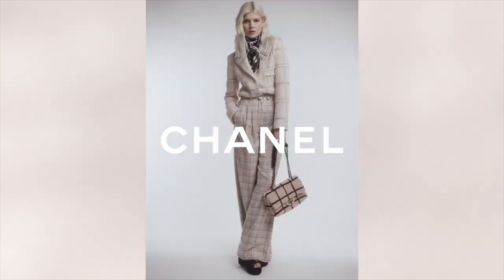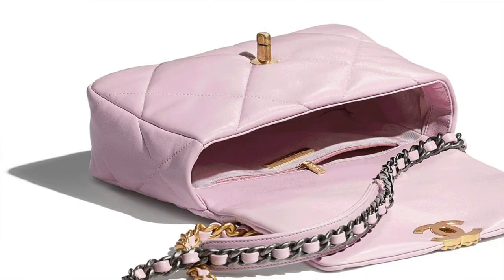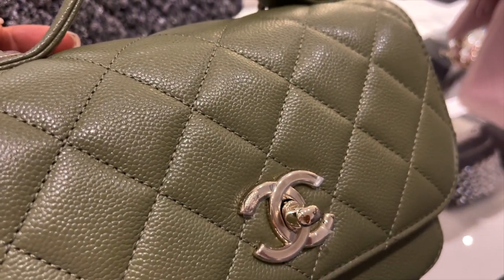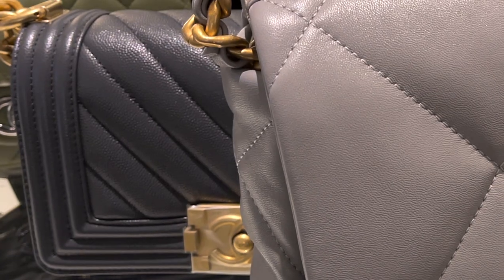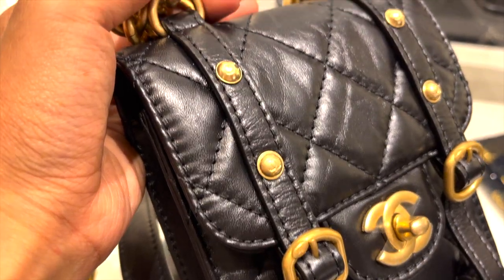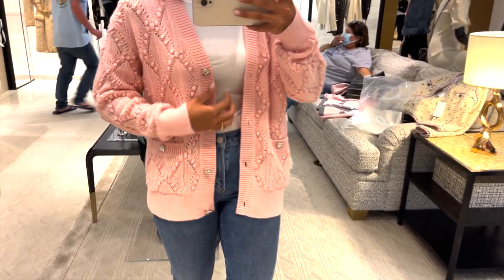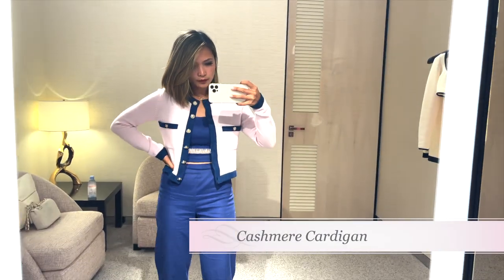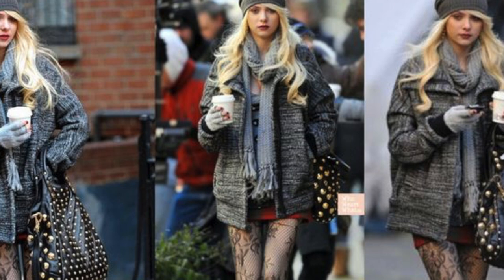Shopping at Chanel | Fall/Winter Act I 2021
Shopping at Chanel | Fall/Winter Pre-Fall  2021 Hand bag and Ready-to-Wear Try On

On July 20th 2021, Chanel released their Fall/Winter Pre Collection at their boutiques. The collection was inspired by one of their young models, Ola Rudnicka. Virginie Viard used Rudnicka’s instinctive, masculine-feminine style with a dash of 70s and punk as an inspiration for this collection. Which is why you’ll see a lot of contrasting colors - black and white with pink and shades of grey. The combination of masculinity and femininity results in a modern and relaxed look. Basically, clothes that will make you feel and look good without sacrificing comfortability. In this video, I will take you to my local Chanel boutique to check out the Fall/Winter Collection where I will try on the seasonal bags available and a few cardigans from the collection.

In this video, you will see the most anticipated colors such as the 21B Light Purple, Dark Grey, and Light Gray. Then I will show you some stunning seasonal flaps that can be a great alternative to the Chanel Classic Flap. Next, I will try on a few cardigans from the Pre-Collection and previous seasons. Finally, I will share with you my overall opinion of the collection.

Time Stamp:
00:00 Intro
00:15 What is The Collection About?
01:19 21B Small Chanel 19 Grey Lambskin
01:30 21B Small Chanel 19 Mod Shot
01:56 21B Chanel Black Hobo Handbag Lambskin
02:03 21B Chanel Black Hobo Handbag Mod Shot
02:07 A Closer Look at The Hobo Handbag
02:15 Different Ways to Wear The 21B Chanel Black Hobo Handbag
02:41 21B Chanel Black Seasonal Flap Bag
02:51 Chanel Black Seasonal Flap Bag Mod Shot
02:58 21B Green Chanel Mini Business Affinity Caviar
03:12 Chanel Mini Business Affinity Caviar Details
03:28 21B Chanel Light Purple Trendy Wallet on Chain Lambskin
03:35 21B Light Purple Trendy Wallet on Chain Mod Shots
04:07 21B Light Purple Compared With 21S Iridescent Pink
04:40 21B Chanel Dark Grey Trendy CC Lambskin
05:03 21B Chanel Dark Grey Chanel Boy Caviar
05:20 21B Chanel Pink Sequin Mini Flap With Ruthenium Hardware
05:32 21B Pink Sequin Mini Flap Mod Shot
05:39 21B Chanel Black and White Tweed Mini
05:48 21B Chanel Tweed Mini Mod Shots
05:59 21B Chanel Light Grey Shopping Bag
06:03 21B Shopping Bag Mod Shot
06:20 21B Chanel North South Black Flap Bag
06:50 North South Flap Bag Details
06:56 21B Chanel Seasonal Black Flap Bag
07:14 Seasonal Black Flap Bag Mod Shot
07:21 21B Chanel Black Flap Bag with Rose Gold Hardware
08:04 21B Chanel Pink Cashmere Silk Cardigan
08:24 21B Chanel Classic Two Tone Cardigan in Pink and Gray
08:53 21B Chanel Ecru Silk Cardigan With Heart Shaped Buttons
09:06 21B Chanel Light Pink Embroidered Tweed Jacket
09:38 21A Chanel Ecru and Pink Cashmere Wool Alpaca Jacket
09:57 Chanel Two Tone Cashmere Cardigan in Pink and Blue
10:22 Chanel Black and Ecru Silk Top and Chanel Midi Viscose Skirt
11:16 Overall Thoughts of Chanel Fall/Winter Pre-Collection (21B)